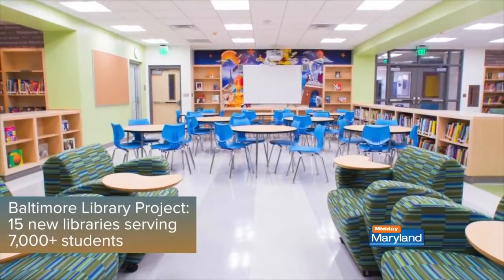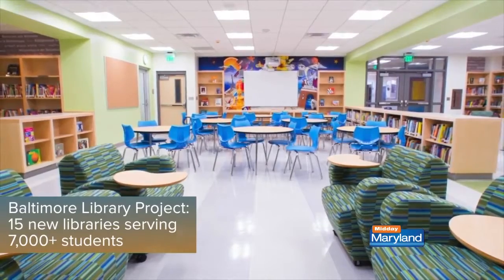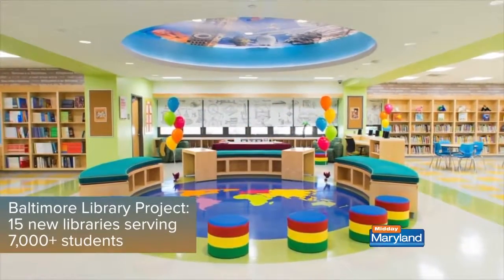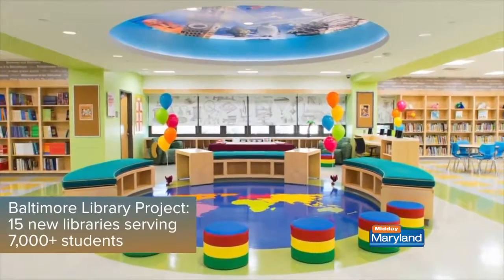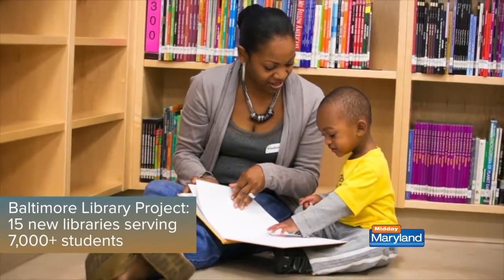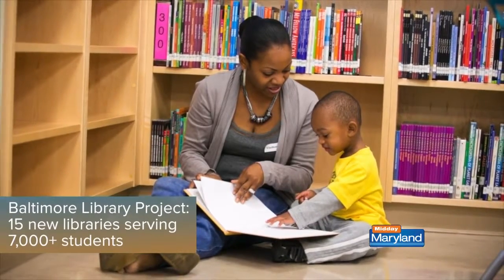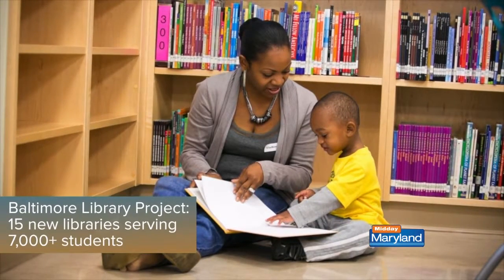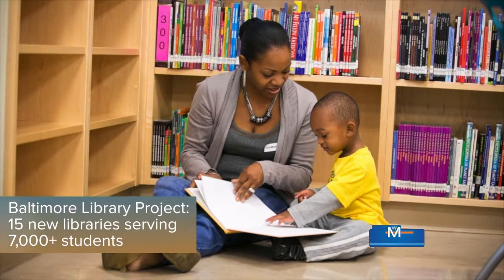The Harry and Jeanette Weinberg Foundation